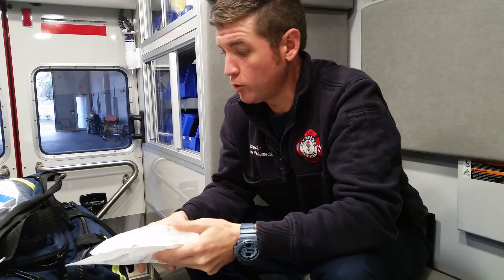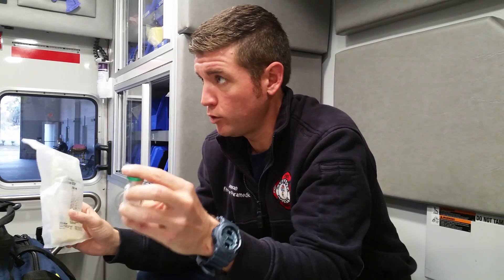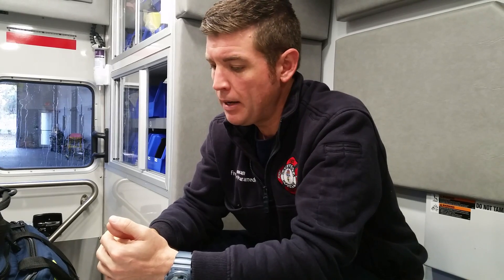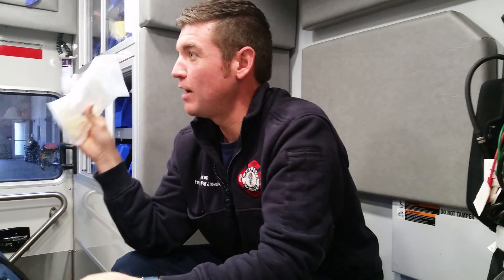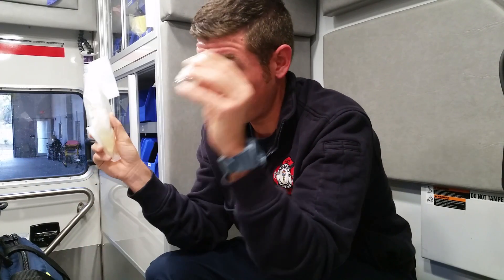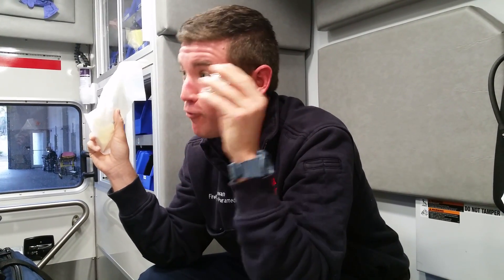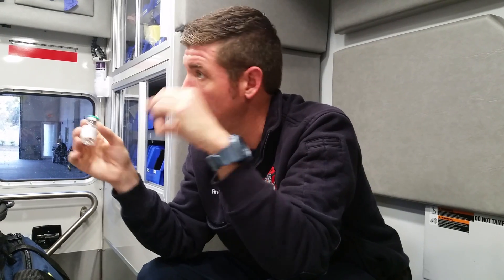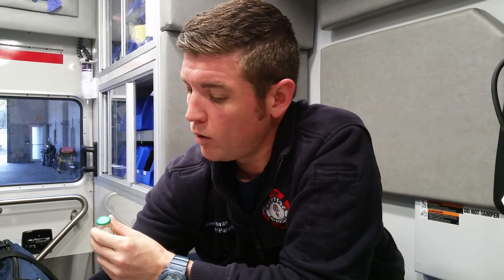Dopamine Calculation Made Easy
Paramedic extraordinaire Pat, provides an easy way  to compute your pre-hopsital Dopamine drip. The video shows Pat as he shares his knowledge with a Paramedic student. Take note of the extreme patience he exibits as well.